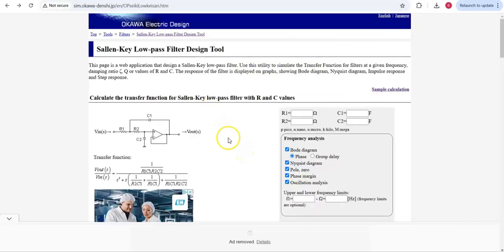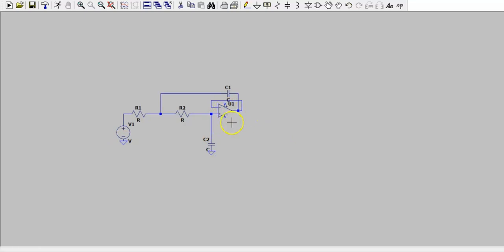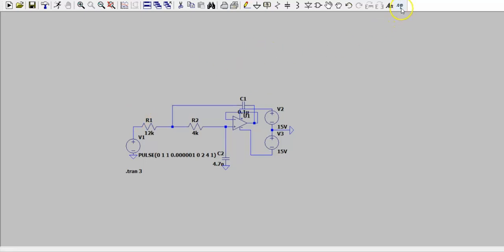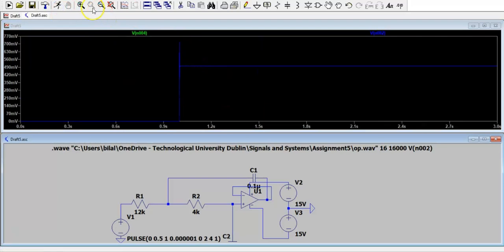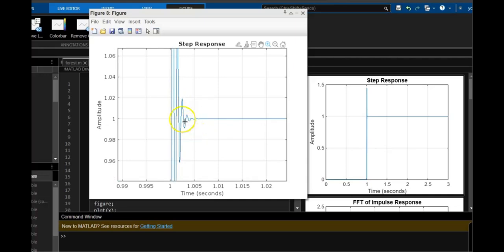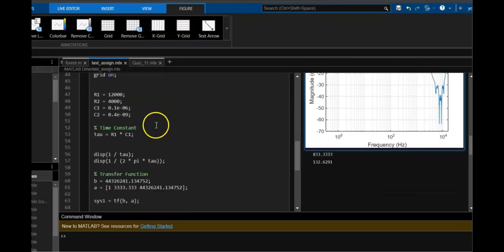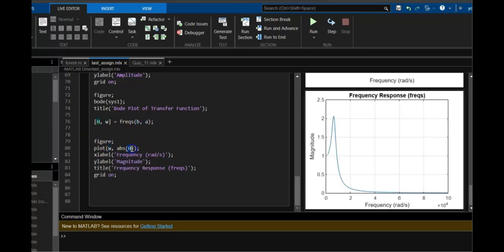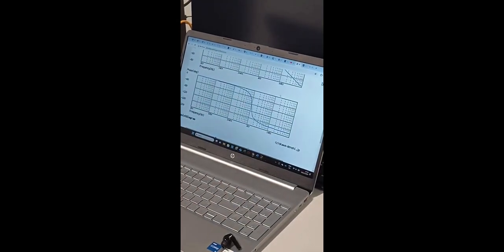S&S lab123 (Callum,Yon,Bilal)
Time Stamps Below:
0:00 - 0:33 Mathematical representations written out & Circuit Diagram drawn

0:33 - 1:54 Gain, damping ratio, and natural frequency

1:54 - 5:40 LTSpice

5:40  Step Response in LTSpice

6:00 - 10:10 Step brought into MATLAB

10:10 - 14:50 Frequency Response in MATLAB

15:30 - 15:50 b and a coefficients

15:50 - 16:36 Transfer function related back to b and a

15:50 - 17:54 Step response, Bode plot and linear frequency response plotted in MATLAB

17:54 - 18:14 How to connect external power supply to op amp

18:14 - 18:31 How to connect signal generator to input and connect oscilloscope to display input and output

18:32 - 20:26 Expected frequency response at 4 different frequencies and compared both magnitudes and phases

20:27 - 20:49 Step Response on Oscilloscope